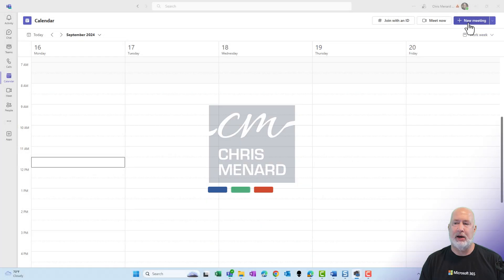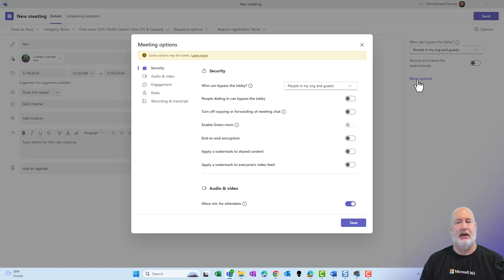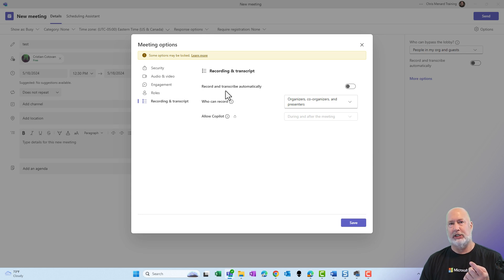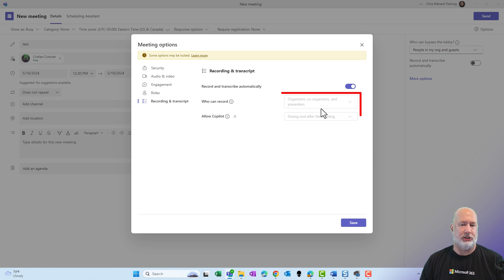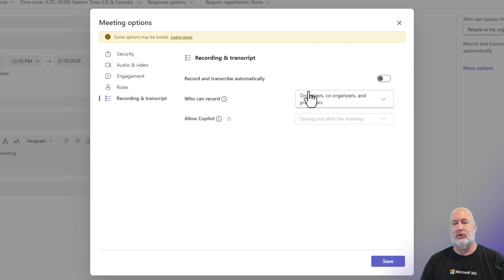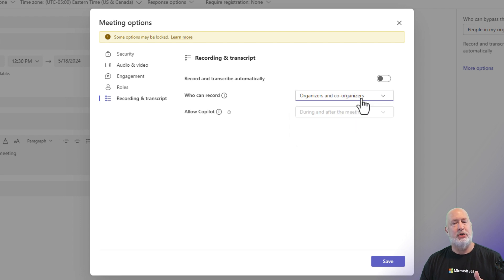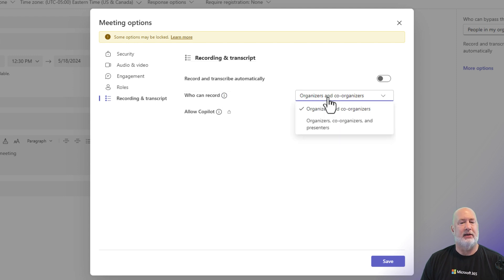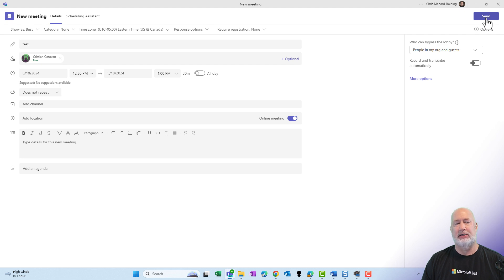Microsoft Teams: Control who can Record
In this video, I share how to manage who can record your Microsoft Teams meetings. With meetings I organize, I can record, but so can other Presenters. Presenters are other users in my organization invited to the meeting. As of today, the video recording lives in the OneDrive account of the user that clicks Record. It is located in the Recordings folders in OneDrive. This is a massive issue for many Teams users. Microsoft has it on the Roadmap to change this, but until then, here are my suggestions and a great feature in Teams Premium, which I love, that allows me to restrict who can record.

Chapters/Bookmarks
00:00 Introduction to Teams Meeting Recording Control
00:16 Understanding Meeting Roles and Recording Locations
00:57 Scheduling a Meeting and Setting Recording Preferences
01:43 Exclusive Features for Teams Premium Users
02:39 Closing Remarks and Course Promotions

Teams Roadmap change
With this change Teams meeting recordings will be saved to the meeting organizer’s OneDrive for Business instead of to the OneDrive for Business folder of the person who initiated the recording. This improves the compliance of recordings as meeting organizers can then manage access permissions and recording file management.

Feature ID: 116251
Added to roadmap: 3/22/2024
Last modified: 4/26/2024
Product(s): Microsoft Teams
Cloud instance(s): GCC, DoD, GCC High, Worldwide (Standard Multi-Tenant)
Platform(s): Desktop, Mac
Release phase(s): General Availability

-- EQUIPMENT USED
○ My camera